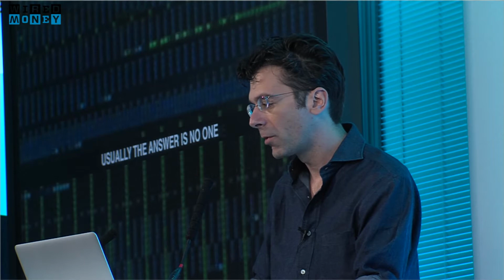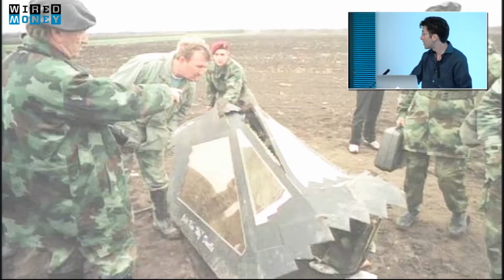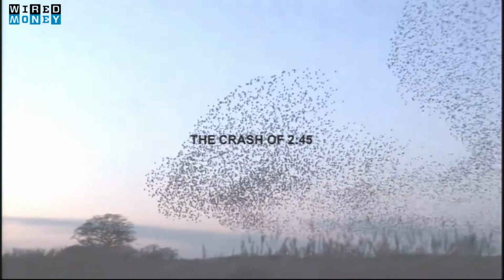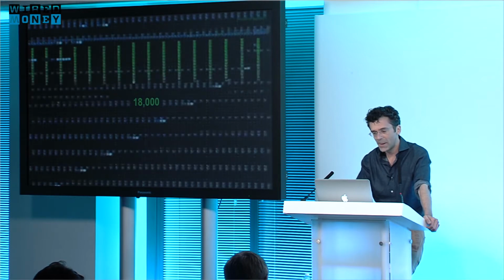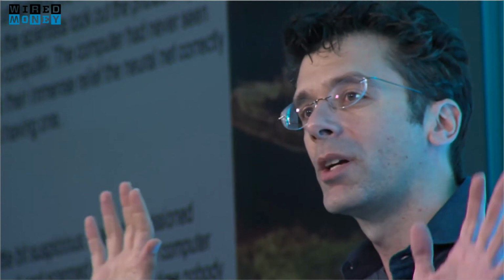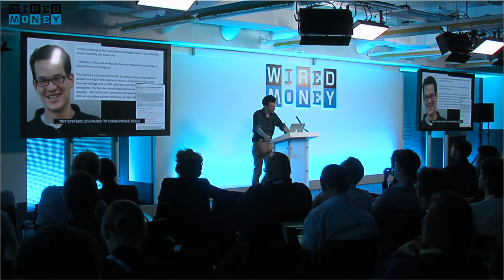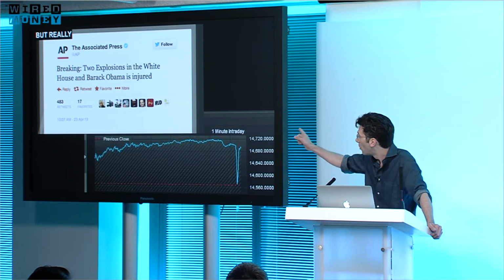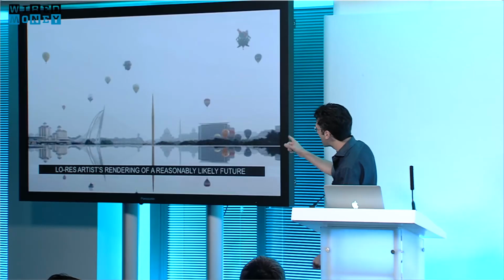Kevin Slavin: Market trading systems need to be rebuilt for humans | Money | WIRED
Major market crashes have occurred, and will continue to occur, because the market no longer has a human interface, MIT Media Lab's Kevin Slavin told Wired Money today. "All the tools designed to make it legible have made it impossible to read, and I think that's weird. Isn't it strange when you add computers to physics we unleash the Higgs Boson, but apply it here and we're further away from understanding the market than we have ever been?"

Slavin cited a series of major errors that have occurred in recent market history that can all essentially be blamed on one thing: we're so desperate to get ahead of the game and predict outcomes, that every time we solve a problem we create a bigger one.

It is well-explained, he said, by a well-known phrase: the invention of the ship was also the invention of the shipwreck.